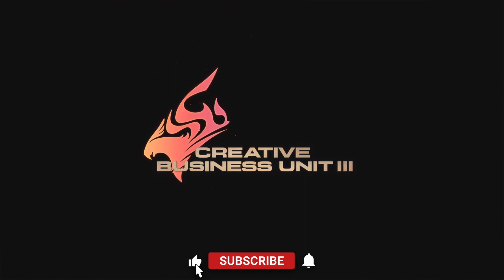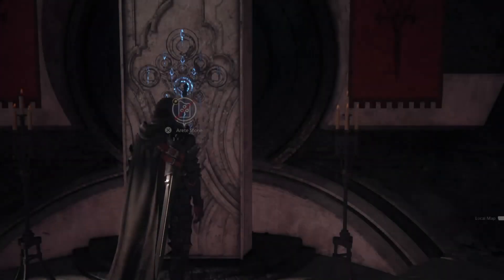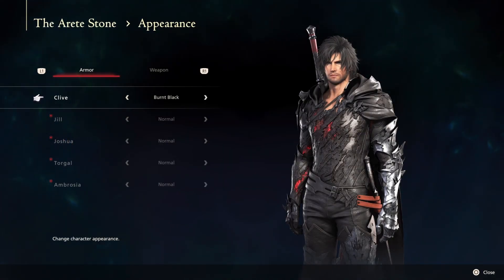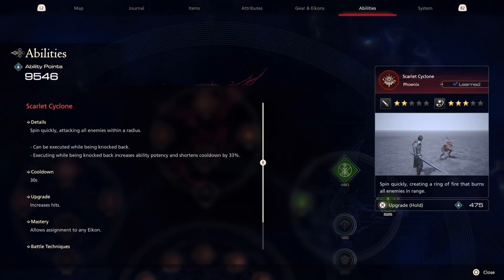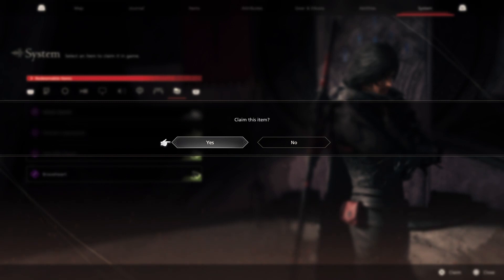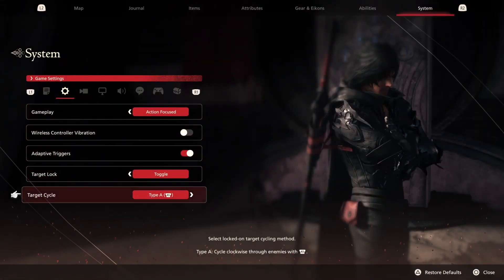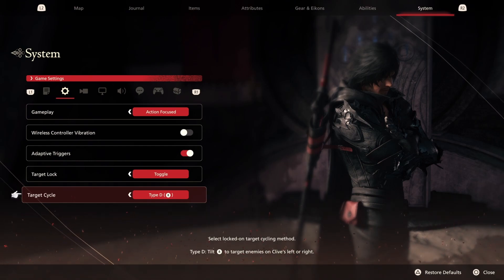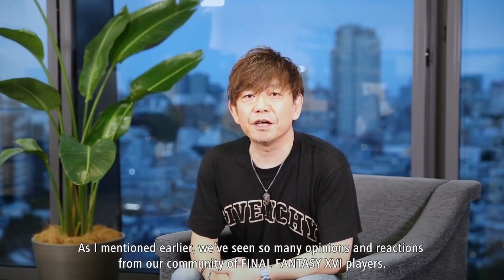What Changed In Patch 1.10~Final Fantasy XVI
Hi guys! In this video I go over everything that was changed as of Patch 1.10 in Final Fantasy XVI!

I'm so glad the developer listened to the feedback! This patch has some much needed quality of life that I wish I had when I first played!

Special thanks to @coheee for the footage I used to showcase Rime! He is an excellent content creator that you guys should checkout! Video used